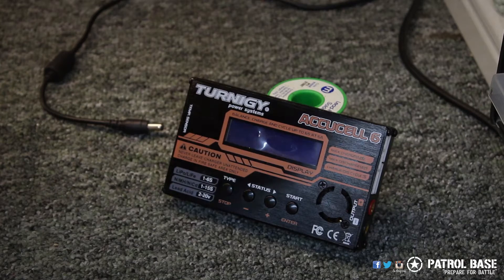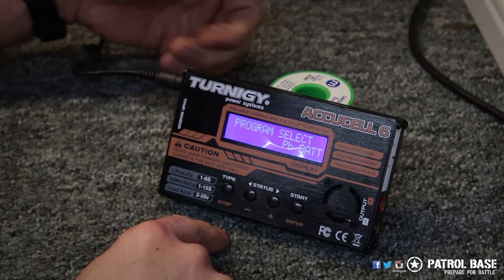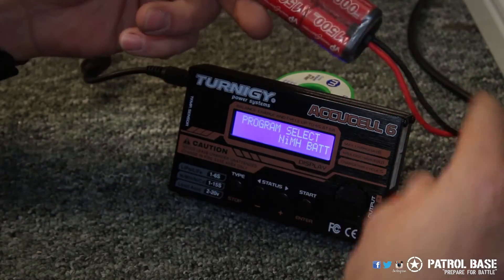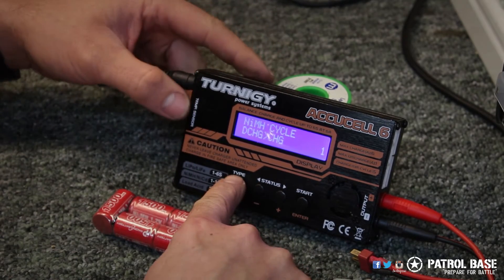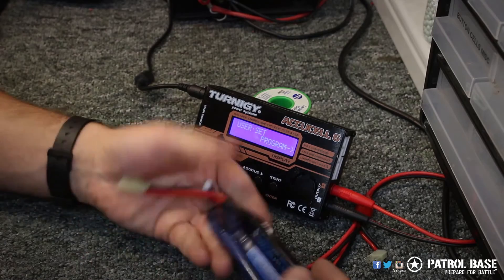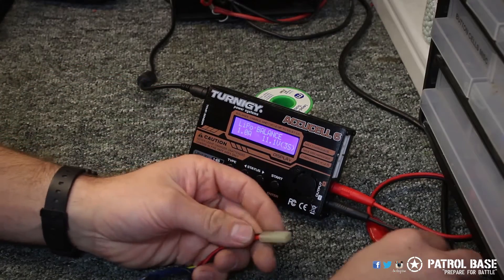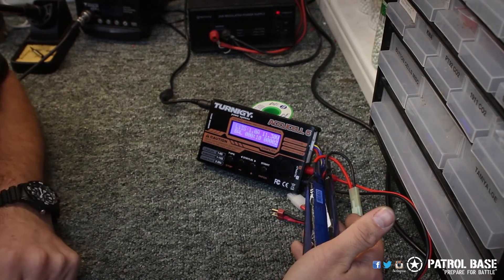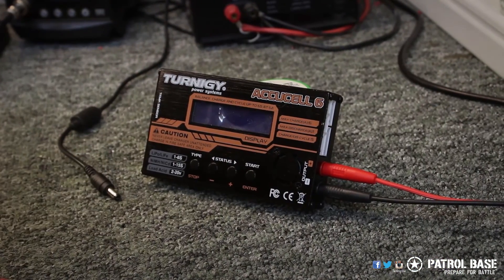Turnigy ACCUCEL 6 - NiMh/NiCd/LiPo/LiFe/Pb Battery Charger Guide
This video is a brief "how to use" guide for hte "Turnigy ACCUCEL 6 - NiMh/NiCd/LiPo/LiFe/Pb Battery Charger".

Great for charging nearly any battery for your Arisoft RIFS and RC Vehicles.

Keep up to date on our posts too on our Facebook